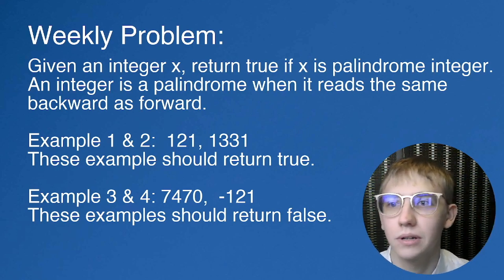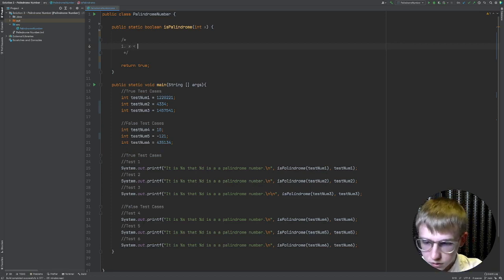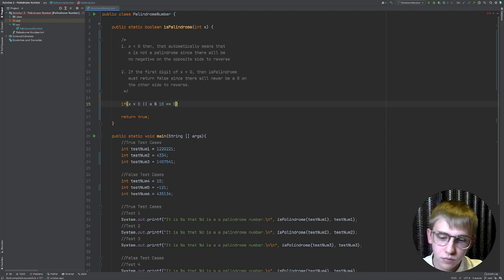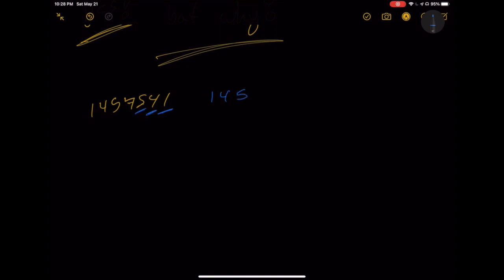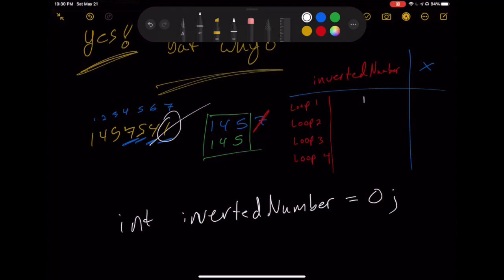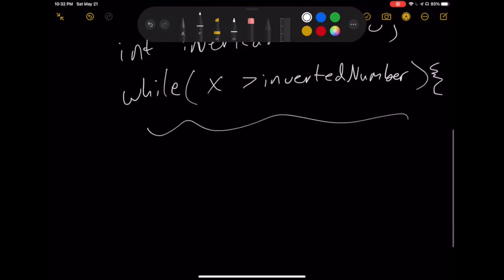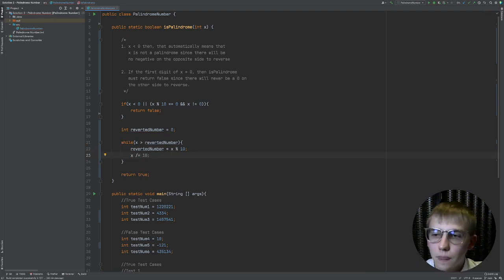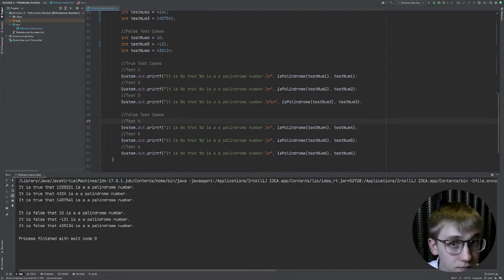Weekly Coding Challenge #3 - Integer Palindrome (LeetCode)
The audio went a little funky when I switched the notepad. I hope it wasn't too distracting!